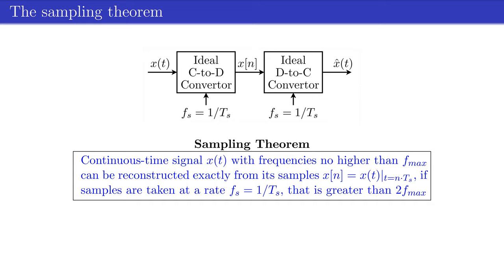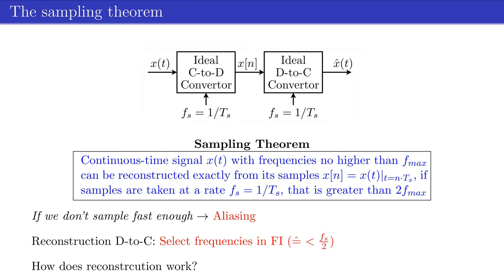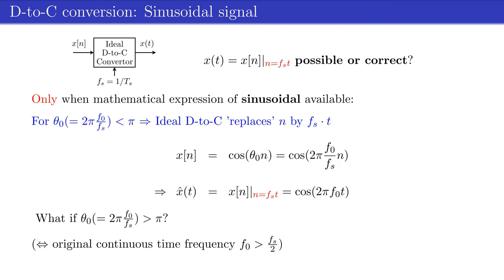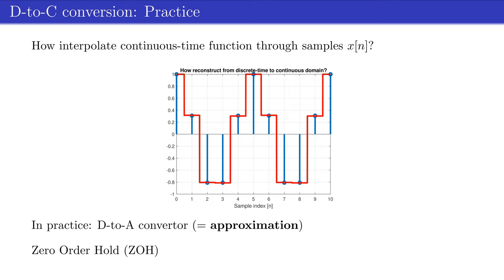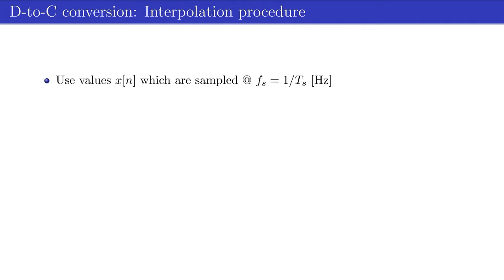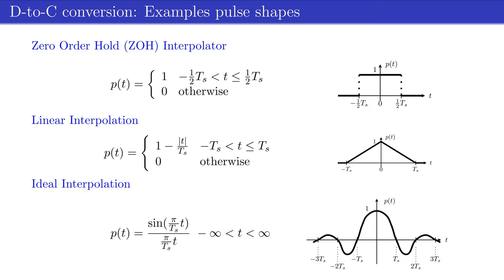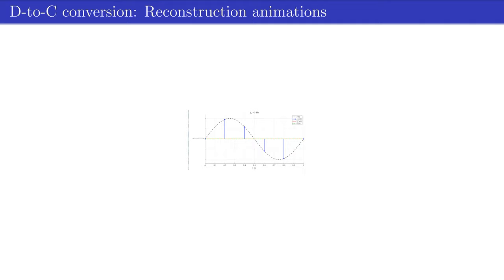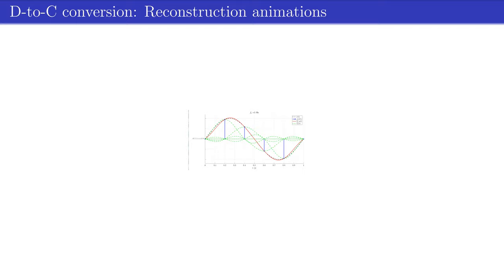Basics of sampling and reconstruction - reconstructing sinusoidal signals - conceptual view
“Basic concept of converting a continuous-time (sinusoidal) signal into a discrete-time signal without losing relevant information”
This video gives a brief overview of the conversion from a discrete-time signal to a continuous-time signal.